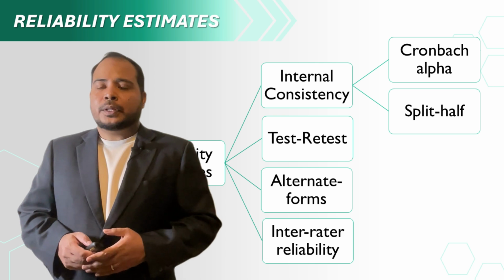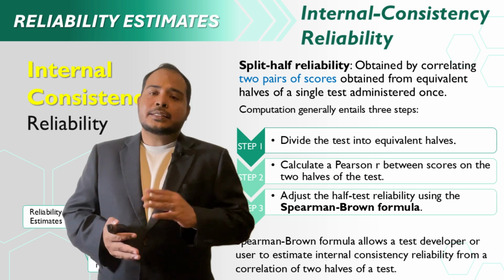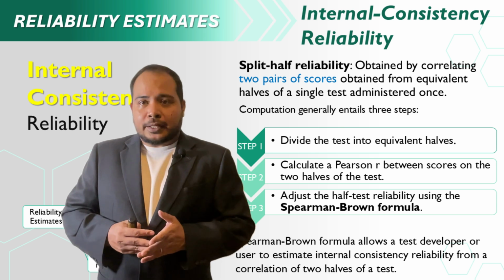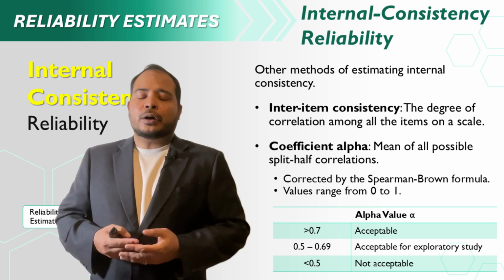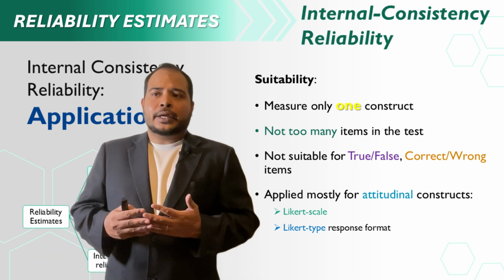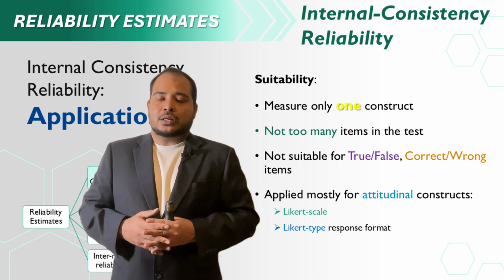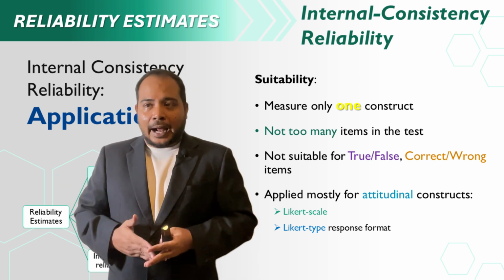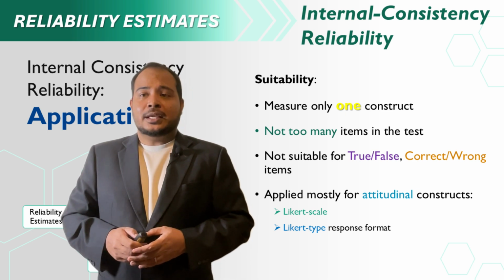Part-1 Internal consistency reliability